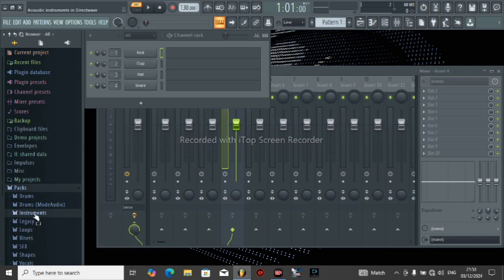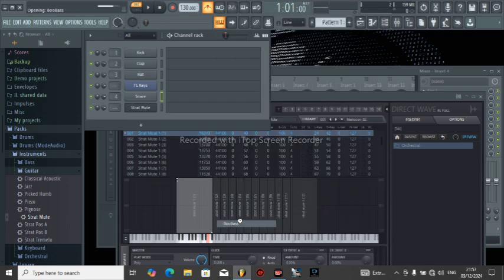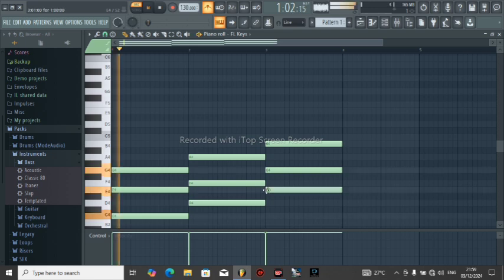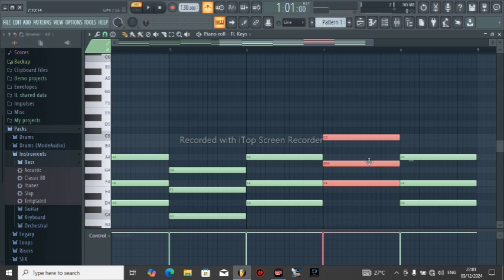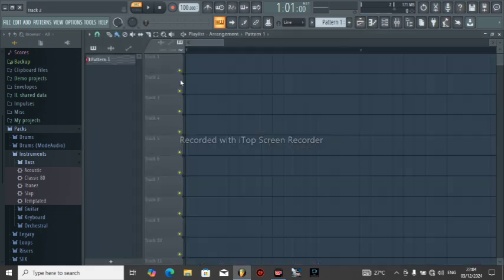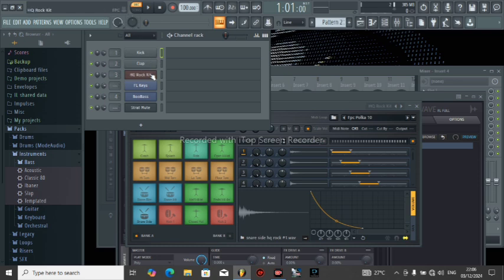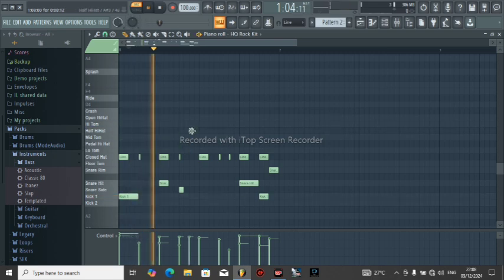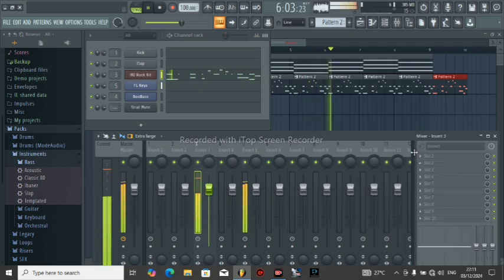FL studio tutorial for beginners (episode 1)